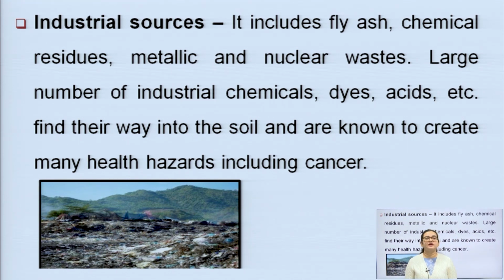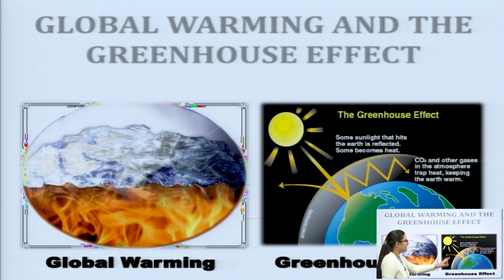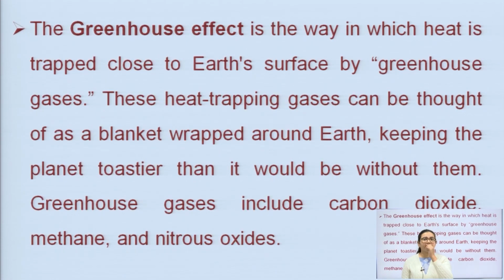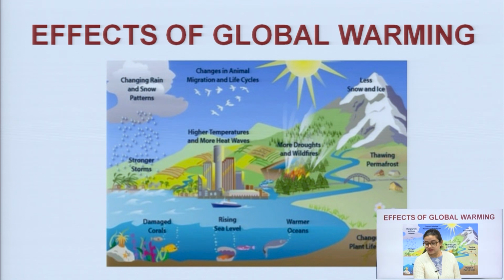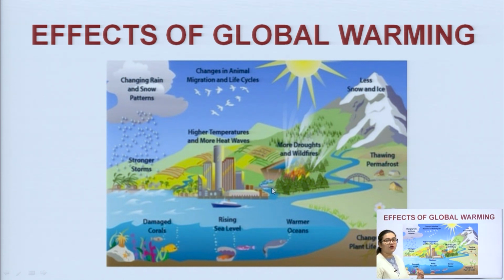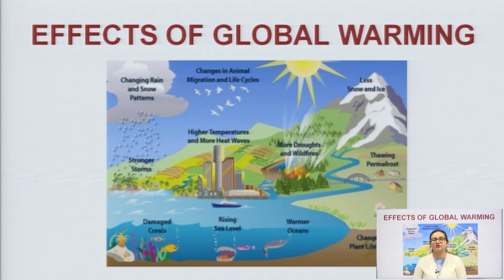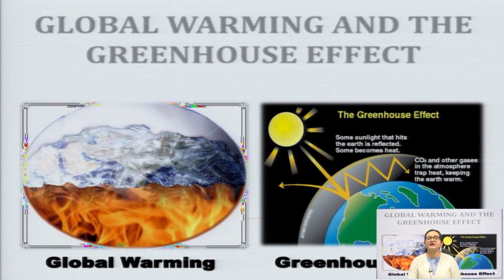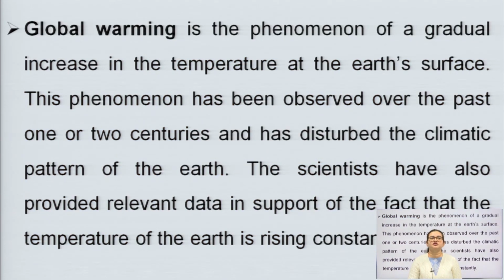Environmental Sciences | Land Pollution Part-2| AKTU Digital Education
Environmental Sciences | Land Pollution Part-2